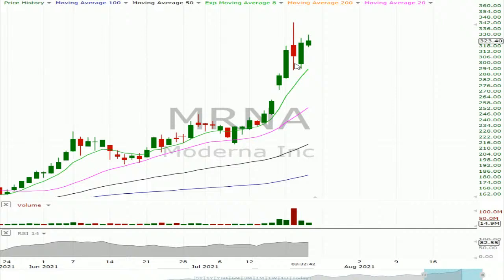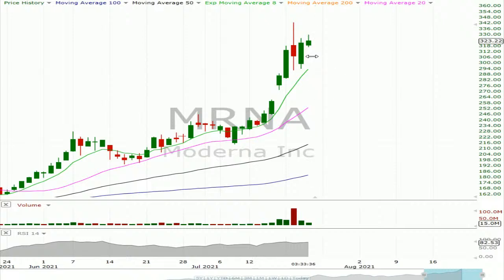Options In Play - Hunting For A Top On MRNA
I don't normally like going against the trend, but sometimes stocks get too extended on the upside/downside and set up for reversals. When playing options on these, you need to keep a couple things in mind.